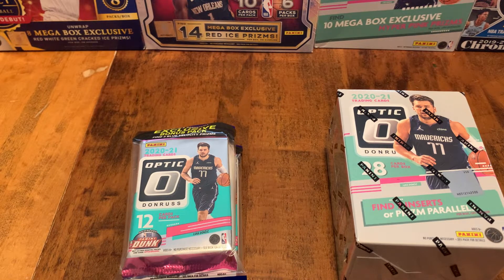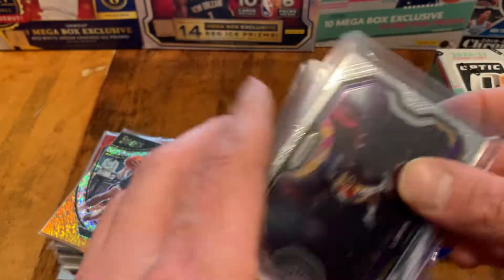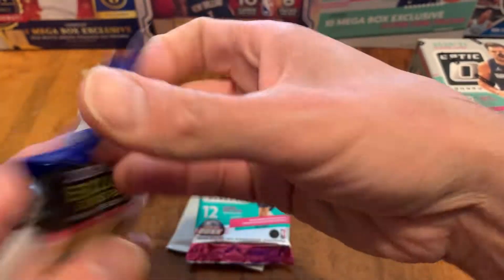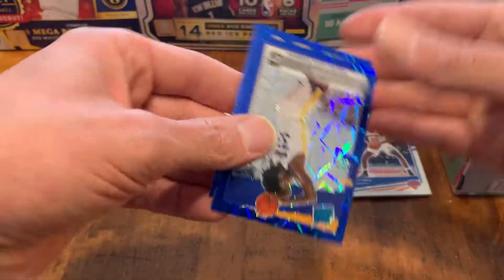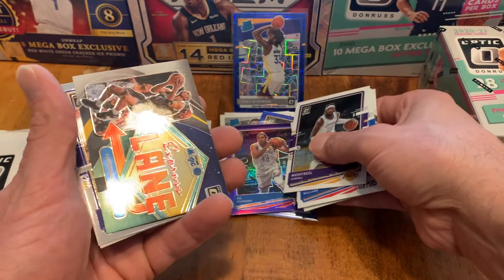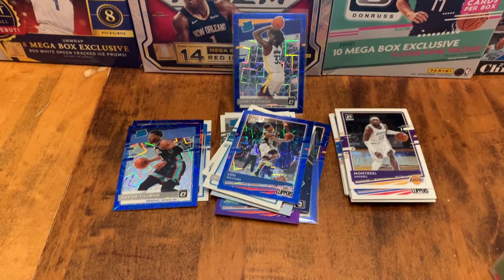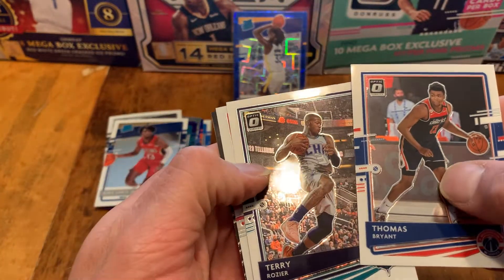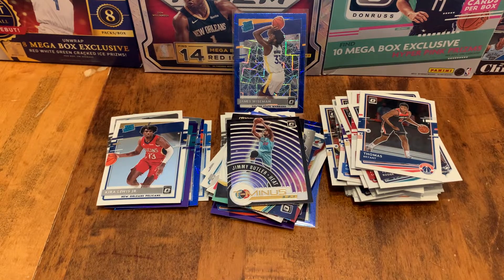New giveaway plus 20-21 Optic basketball blaster, cello x2: nice blue velocity rookie